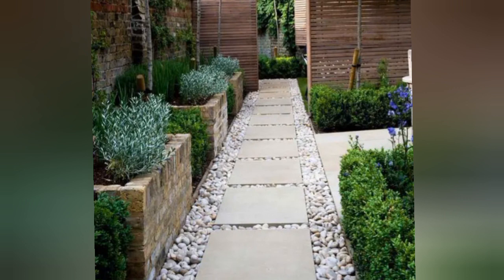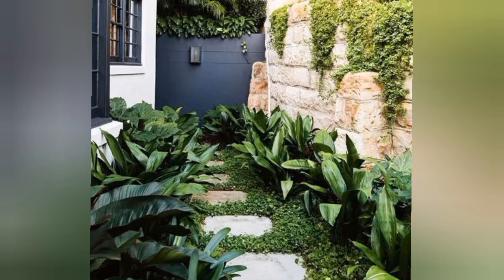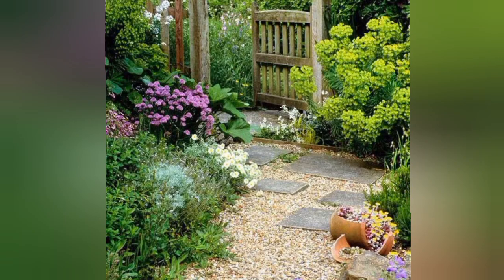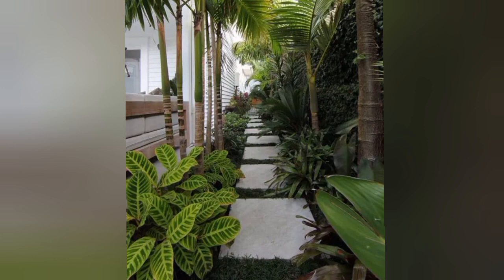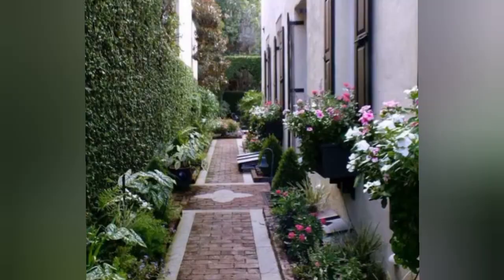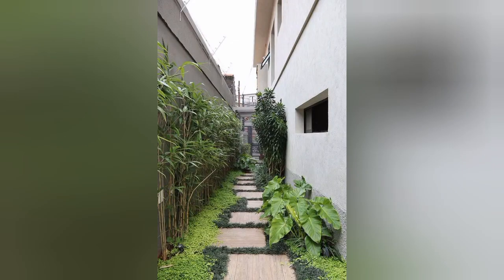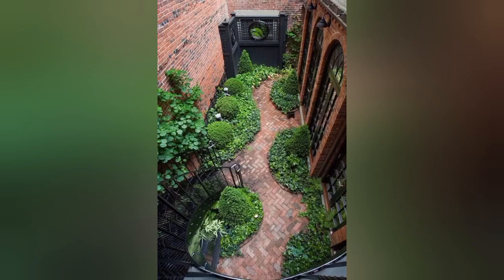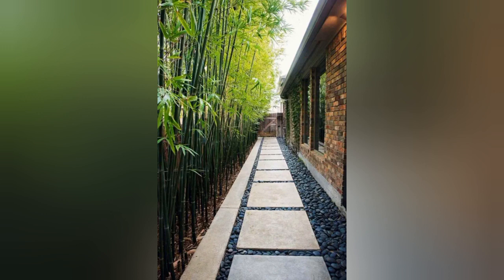Diy Low Maintenance Side Yard Ideas |Beautiful Side Yard Garden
Low Maintenance Side Yard Ideas |Beautiful Side Yard Garden